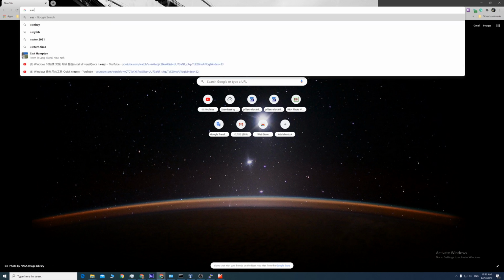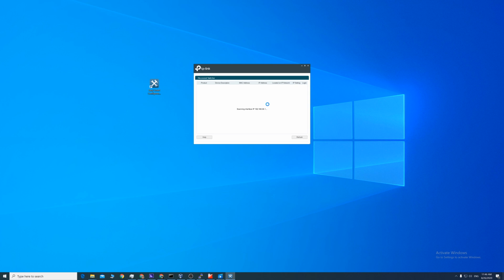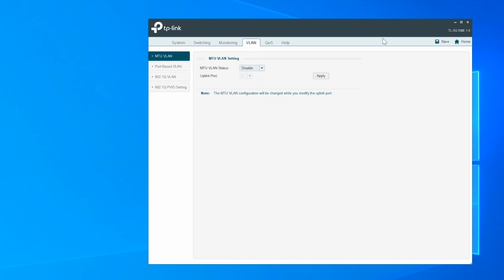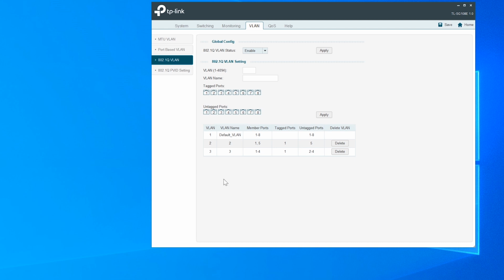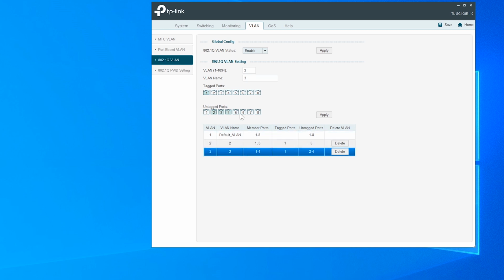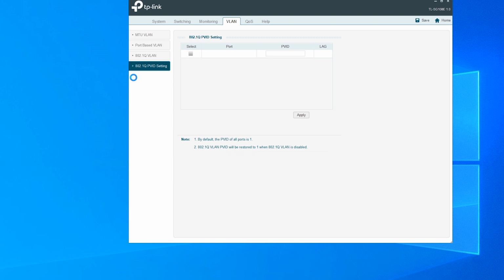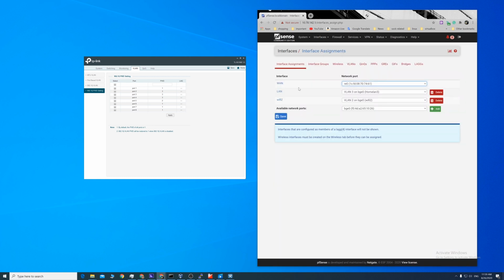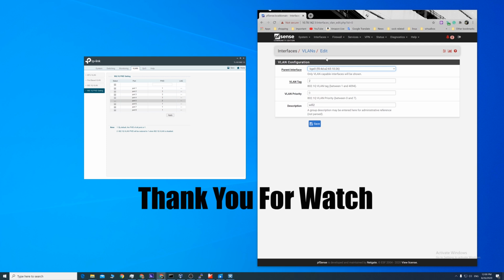Tp-link Managed Switch Vlan Setting